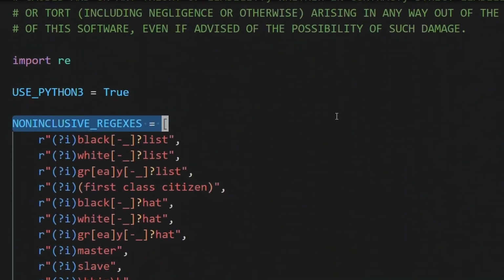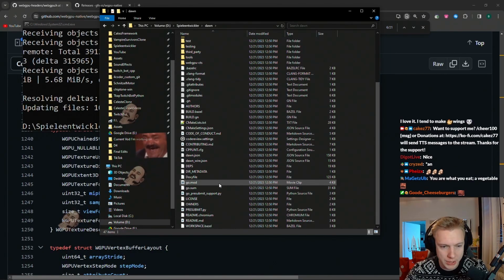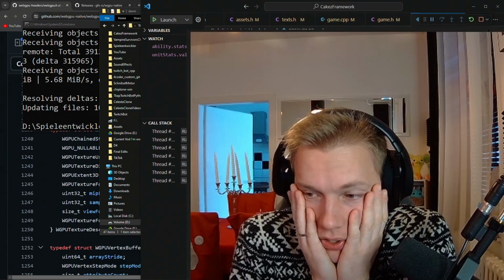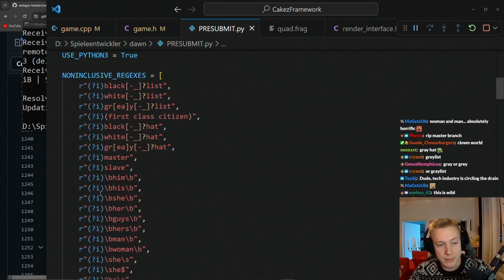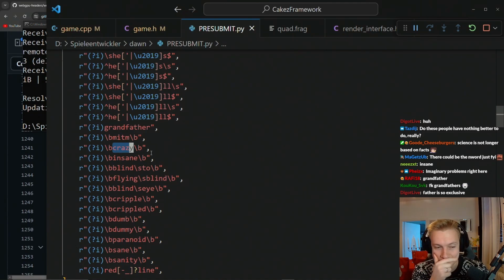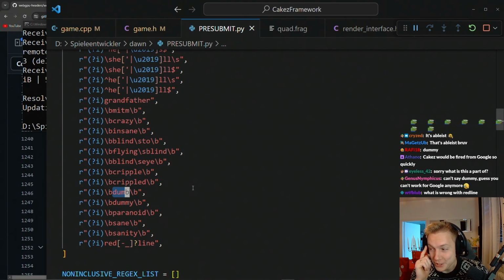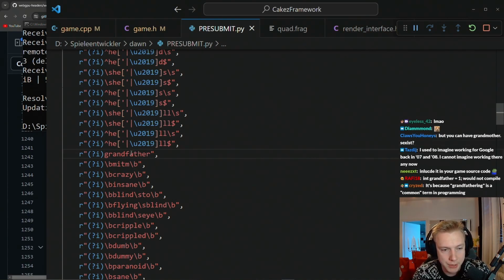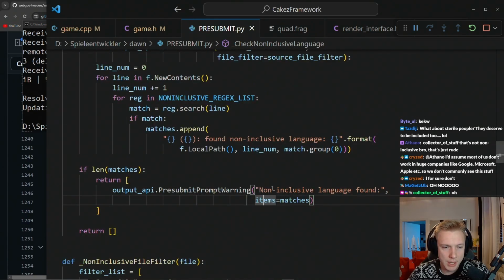Google Doesn't Allow These Words